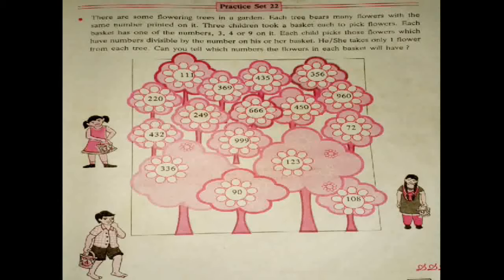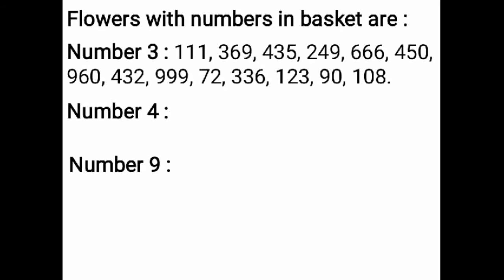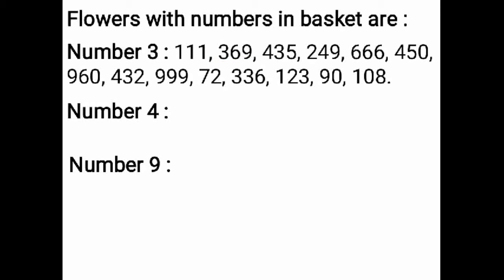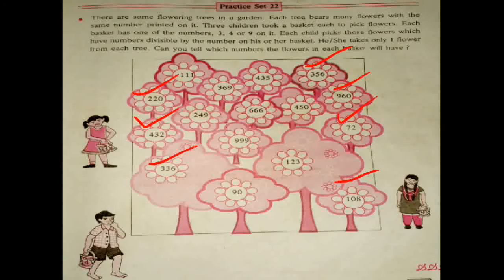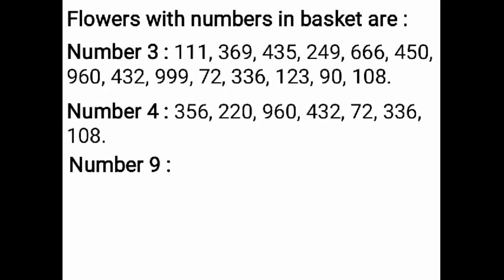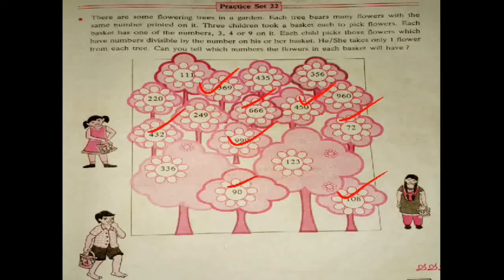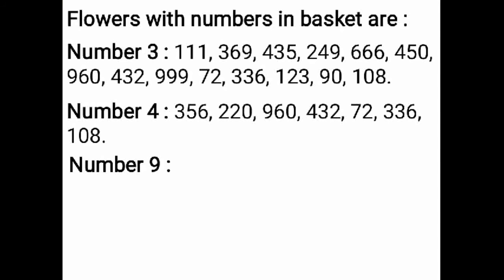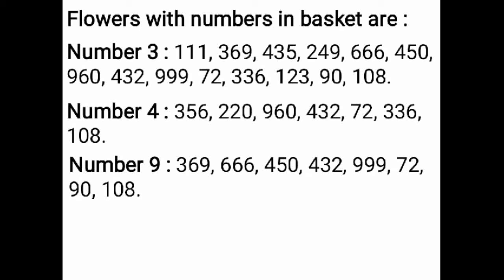Class 6 Maths | Practice set - 22 | Maharashtra board. Class6maths.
You have to find and write which numbers with flowers are divisible by basket no. 3, 4 & 9.